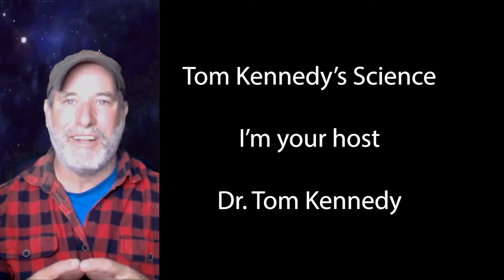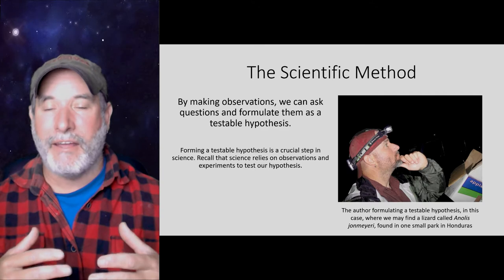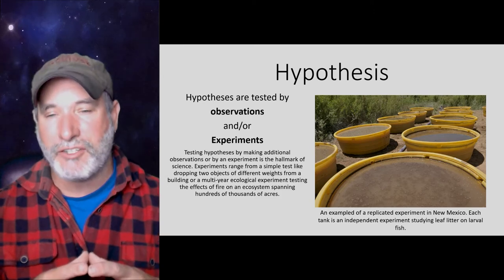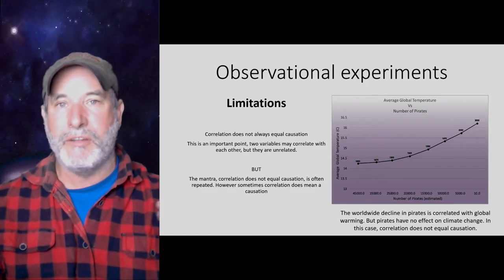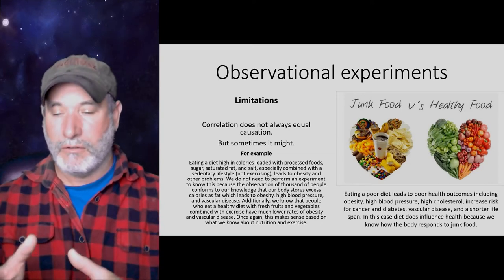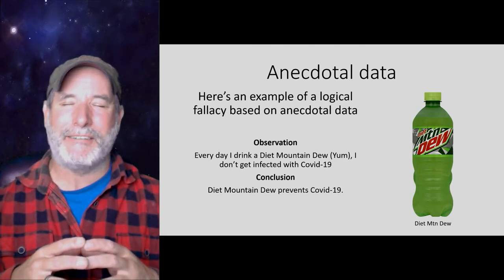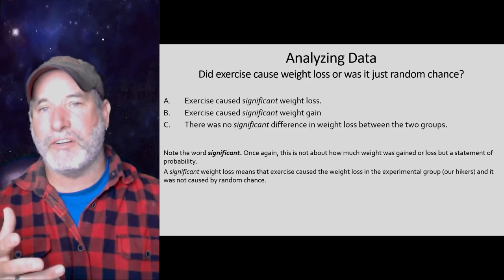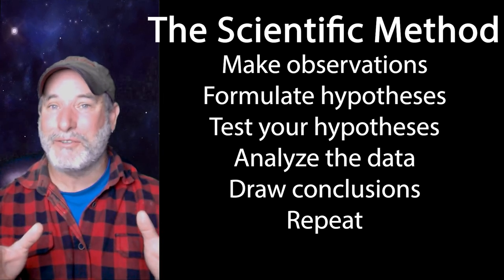Science Part 2 - How to science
In this video, I cover the scientific method, or how we do science. Included is a discussion on null and alternative hypotheses, hypothesis testing, anecdotal data, and observations versus experimentations in testing hypotheses, and the meaning of significant results in science